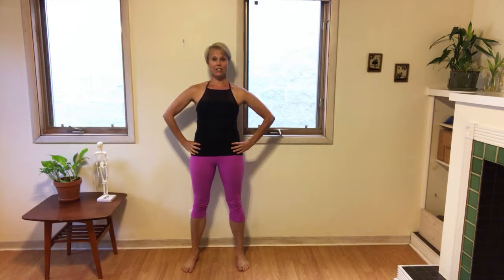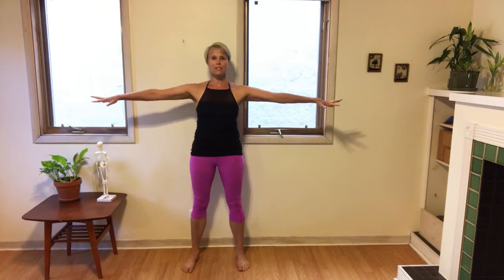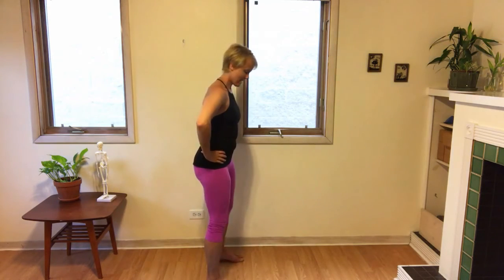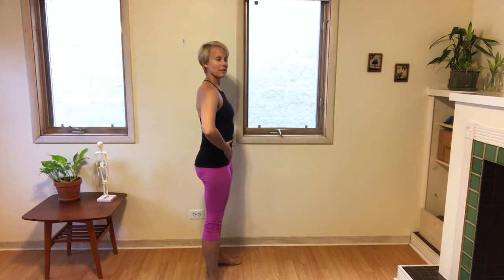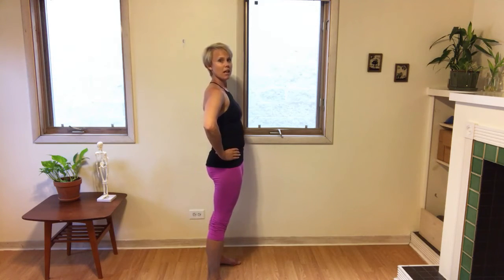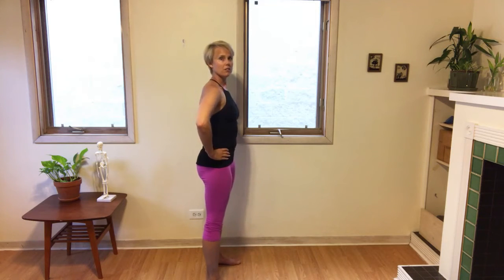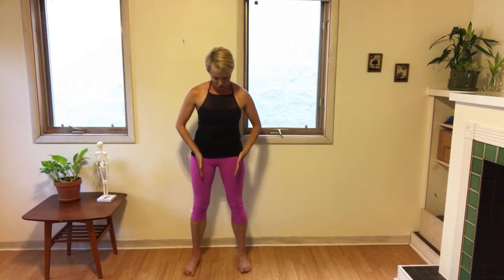Standing Tall - Pilates for People with Spinal Fusions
Learn Pilates exercises and modifications for people with spinal fusions! 💚

Standing Tall is an exercise that helps people with spinal fusions find axial elongation and height through the spine.  The arms reach out to the side, facilitating global expansion.  It’s a quick way to help people with spinal fusions feel tall, expanded, and decompressed.  Standing Tall can start a movement session, end a finish a movement session, or both.  I first learned this exercise from Schroth physical therapist and educator Hagit Berdishevsky

Inspiring health and happiness! Music